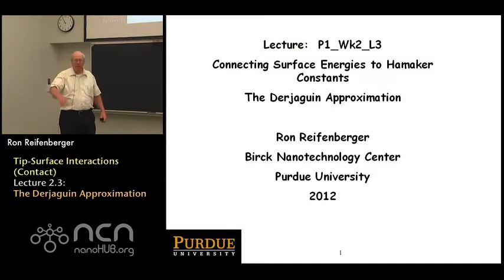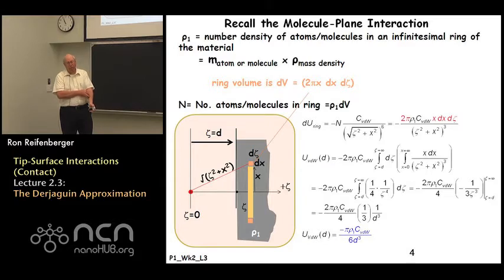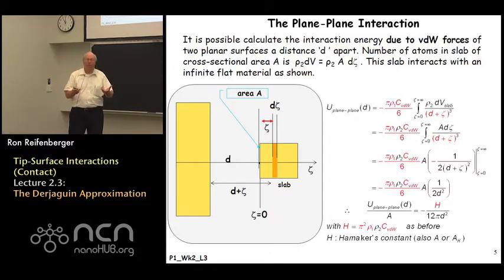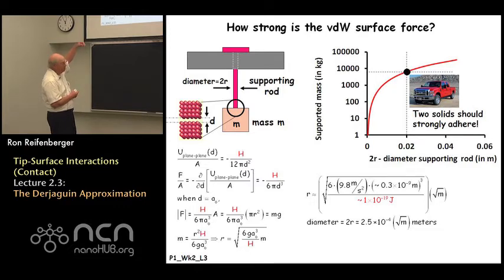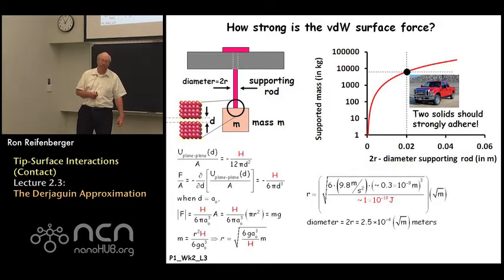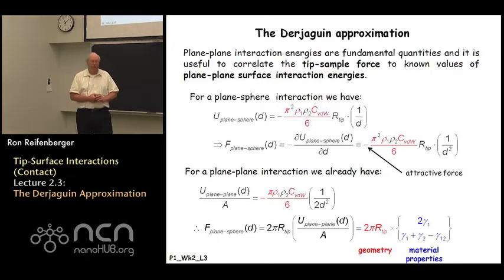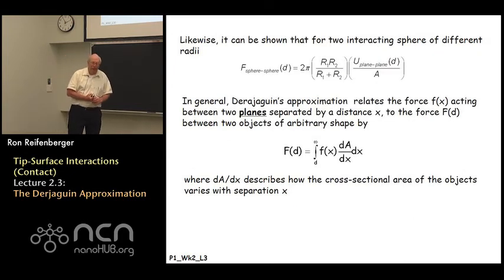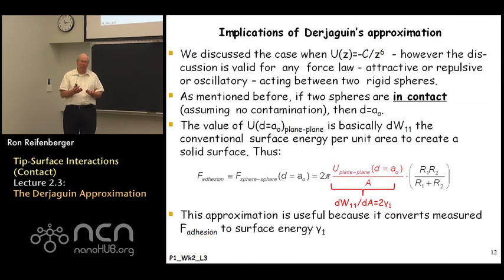nanoHUB-U Fundamentals of AFM L2.3: Tip-Surface Interactions (Contact) - Dejaugin Approximation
Table of Contents:
00:09 Lecture 2.3: Connecting Surface Energies to Hamaker Constants ...
01:12 Surface Energetics
01:44 (Excess) Surface Energy
02:43 Recall the Molecule-Plane Interaction
03:41 The Plane-Plane Interaction
05:50 Typical Values for Hamaker Constant
07:22 How strong is the vdW surface force?
12:21 Estimating the surface energy due to vdW forces
13:46 The Derjaguin approximation
16:27 Likewise, it can be shown that for two interacting sphere of different ...
17:29 Example
18:41 Implications of Derjaguin's approximation